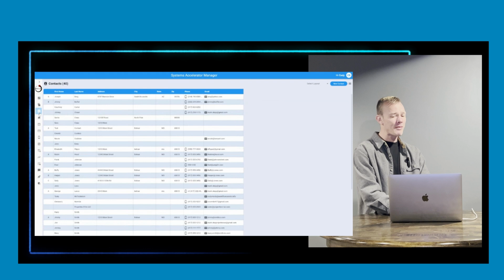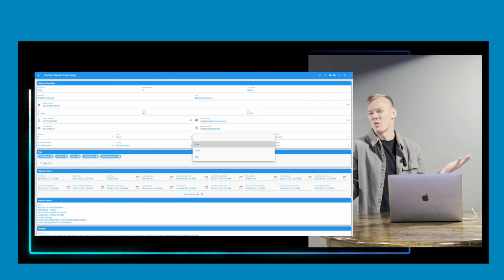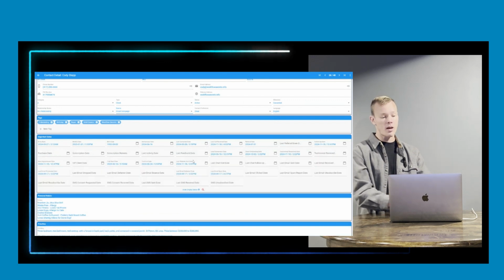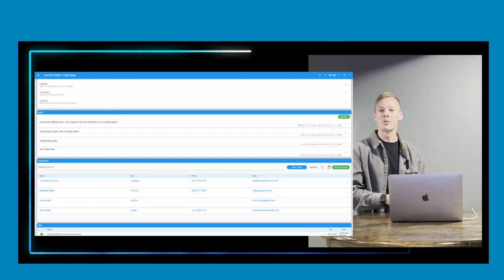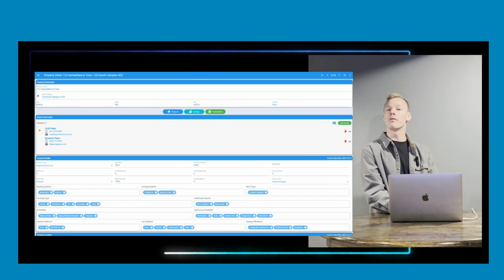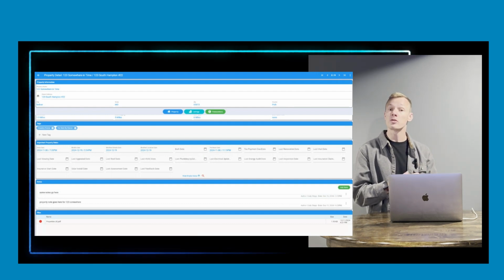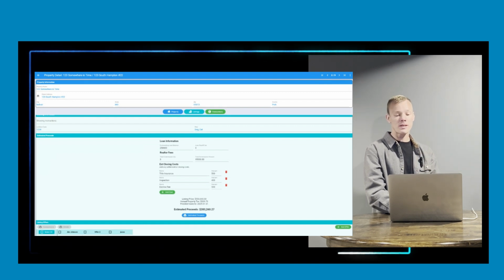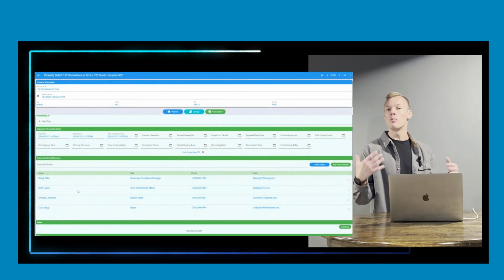Workflow Secrets Demo Day 2025: AI-Powered Contact, Property, & Transaction Databases (CRM)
Discover how SAM’s AI-powered databases help you organize client, property, and transaction details. With everything stored in one place, you’ll have the tools to create smarter interactions and make better business decisions - quickly and easily.